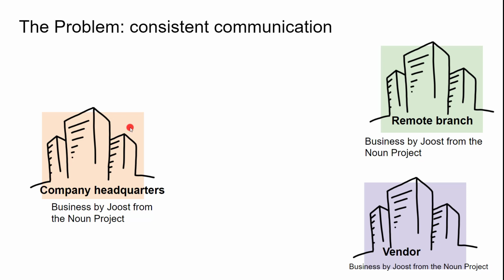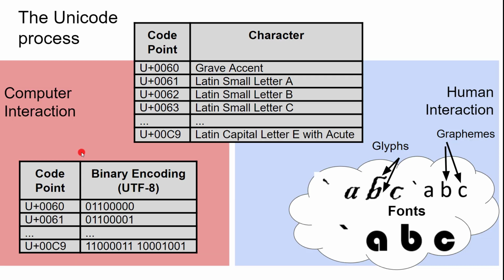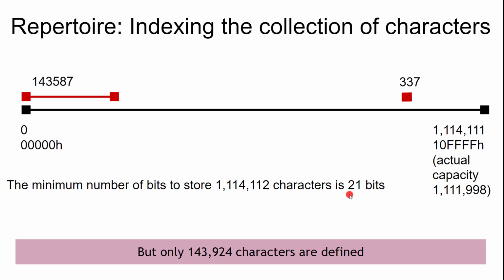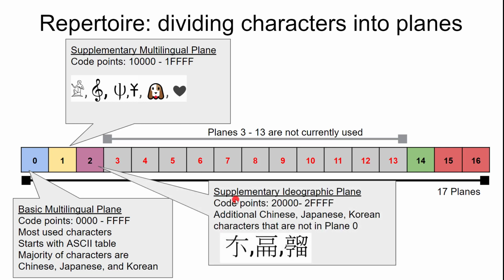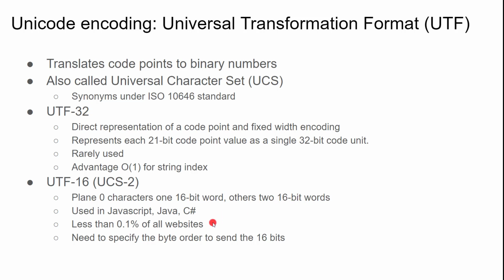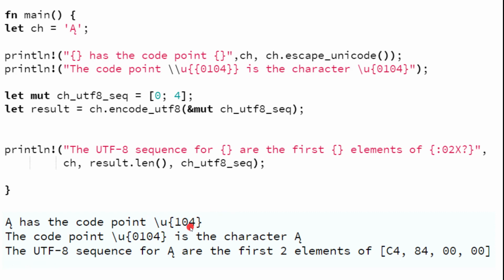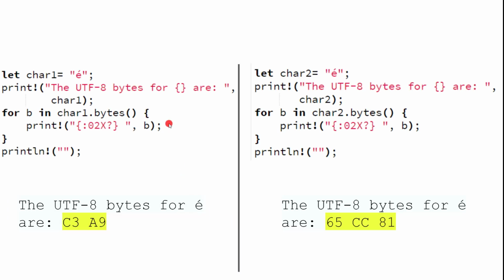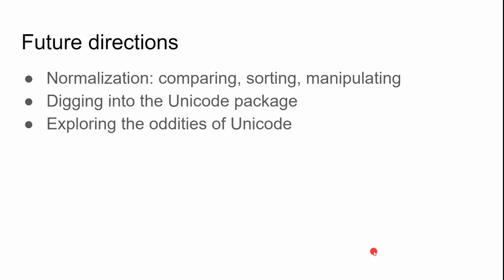Introduction to Unicode with Rust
The video provides an overview of Unicode and how Unicode can be used with the Rust programming language.
Correction: At 18:50 I mixed up my right and left.